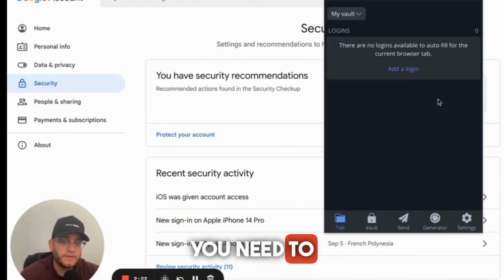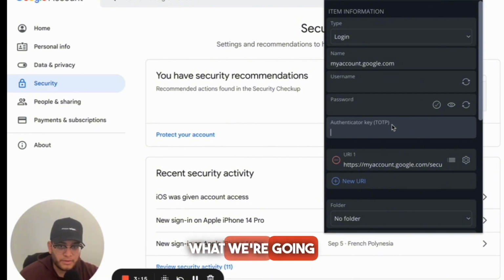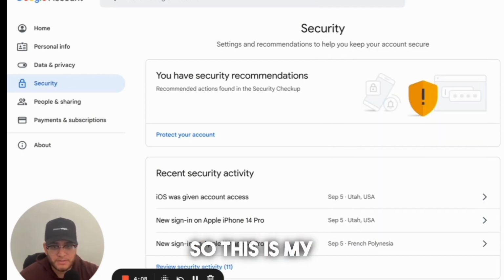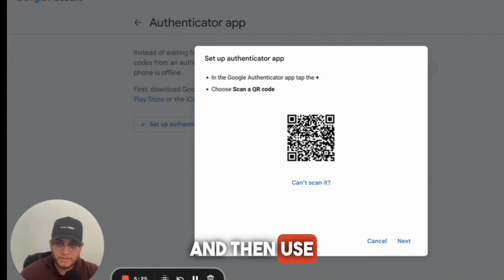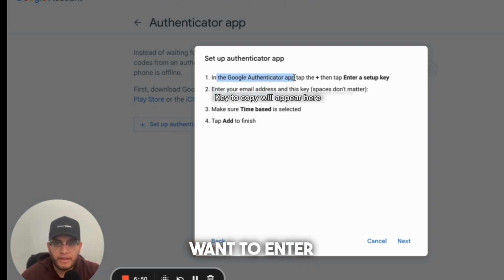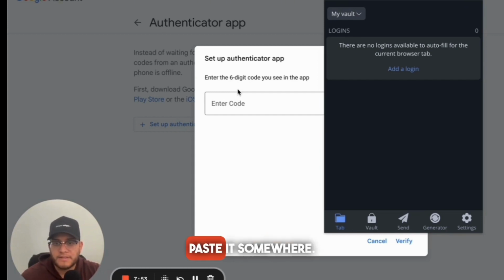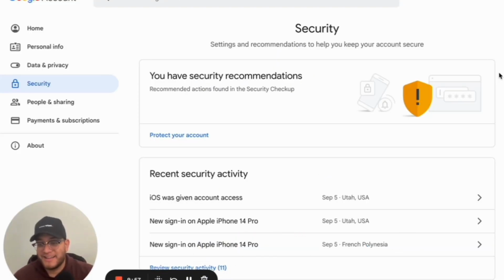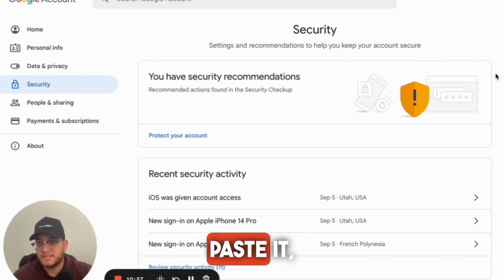Two-Factor Authentication Simplified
Two-Factor authentication codes are awesome for security, but rather annoying when your work requires access to someone else's account.

Here's a simple tip that I wish I knew sooner and that more companies should implement to simplify their 2FA processes.